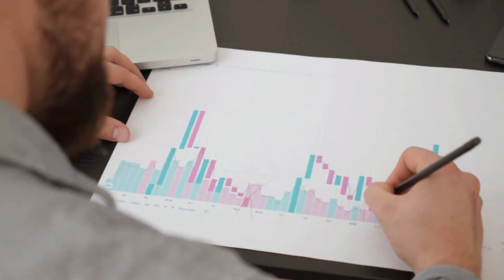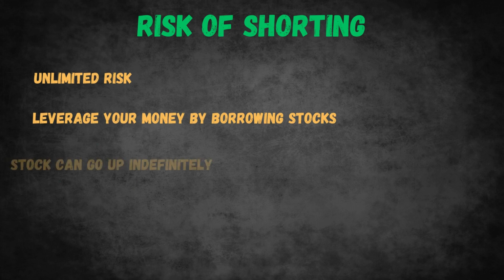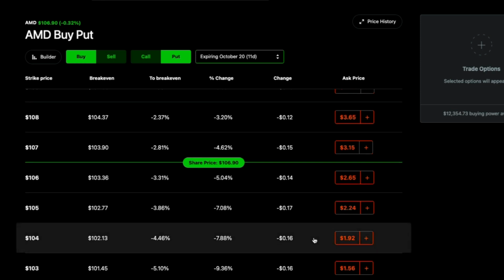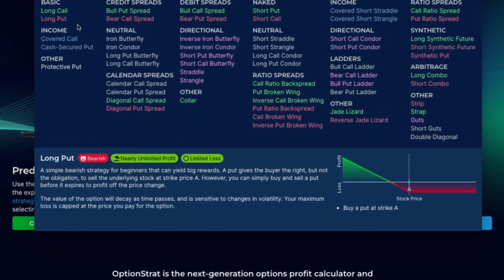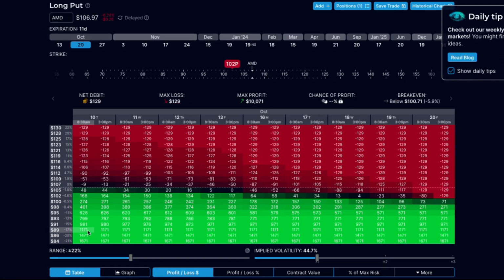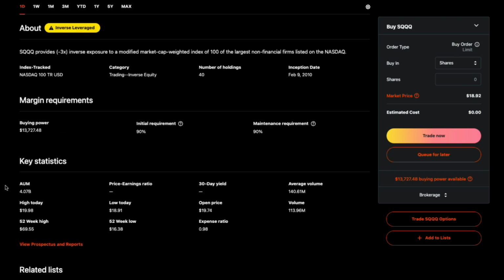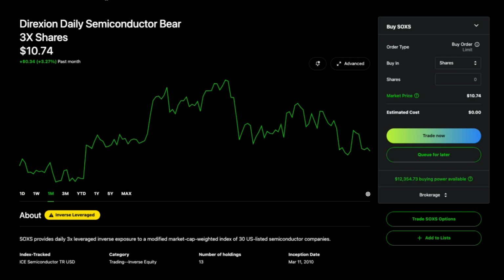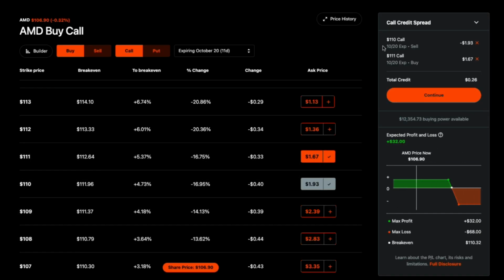How to Short Stocks On Robinhood And Make Money In A Bearish Market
Buy low and sell high is straightforward and anyone can execute in Robinhood Platform. However can you really short a stock in Robinhood. That is exactly what you are going to find out in this video.  I have explained three ways you can short the market and make money when the market goes down.

Options Play Book By Brian Overby
Rich Dad Poor Dad
Psychology Of Money
The Intelligent Investor
Think And Grow Rich
Options Trading Quick Start Guide For Beginners
Options As A Strategic Investment

Blue Yeti Microphone
Microphone Arm Stand